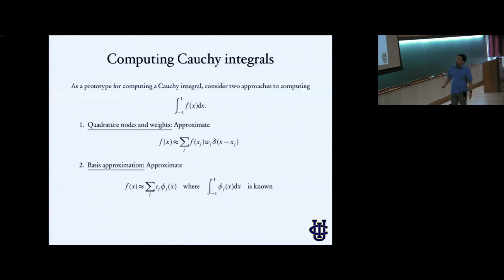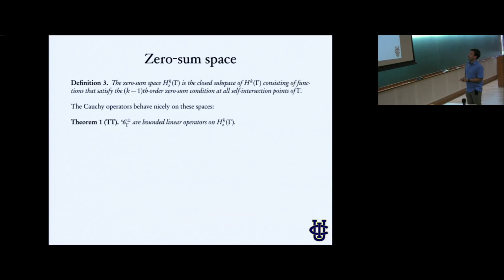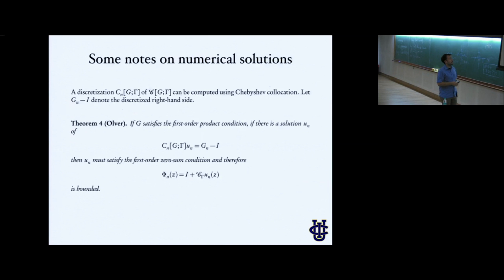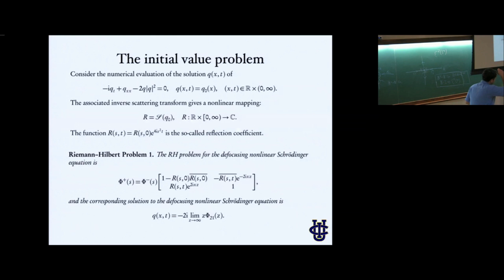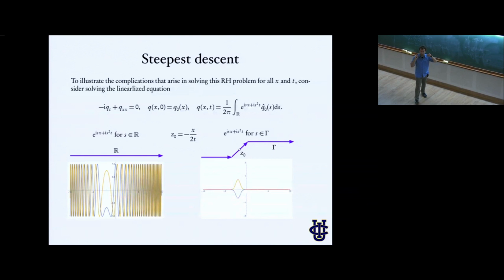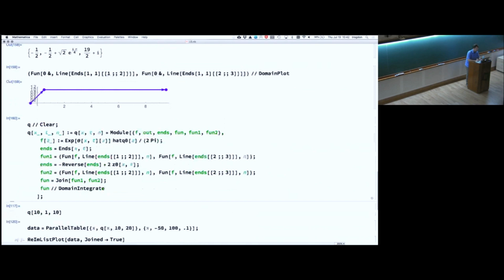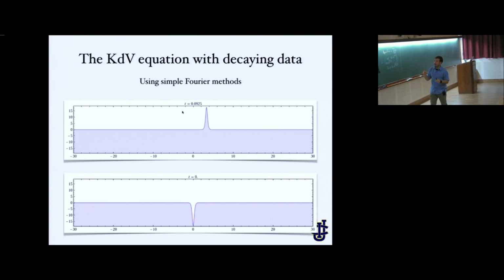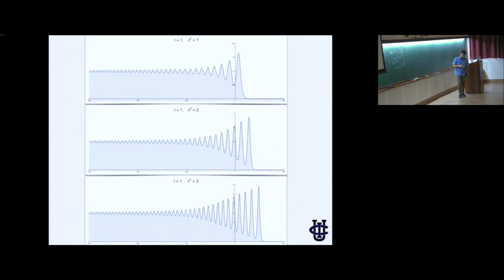The computational theory of Riemann–Hilbert problems (Lecture 4) by Thomas Trogdon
Program :  Integrable Systems in Mathematics, Condensed Matter and Statistical Physics

ORGANIZERS  : Alexander Abanov, Rukmini Dey, Fabian Essler, Manas Kulkarni, Joel Moore, Vishal Vasan and Paul Wiegmann

0:00:00 Integrable systems in Mathematics, Condensed Matter and Statistical Physics
0:00:10 The computational theory of Riemann-Hilbert problems (Lecture 4)
0:00:15 Computing Cauchy integrals
0:01:20 A controlled basis
0:03:00 Generalizing the contours
0:03:16 A definition and a singular integral equation
0:04:00 Sobolev spaces
0:08:51 Zero-sum space
0:11:37 Regularity of the jump matrix
0:15:23 Associated operators
0:16:33 Smoothness
0:17:29 Some notes on numerical solutions
0:20:09 The numerical solution of Riemann- Hilbert problems
0:20:47 The defocusing nonlinear Schrodinger equation
0:22:31 The initial value problem
0:26:36 An important calculation
0:34:00 Steepest descent
0:36:50 [Code Walkthrough]
0:45:36 A deformation
0:49:03 The KdV equation
0:49:52 The KdV equation with decaying data
0:52:53 Nonlinear superposition
0:54:54 With some solitons
0:56:13 Other work
0:57:33 Deformations